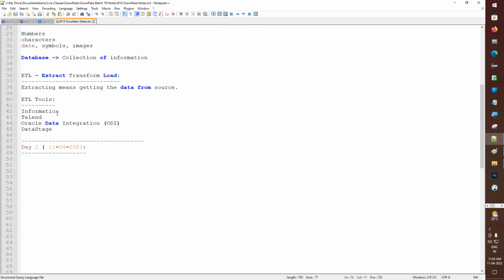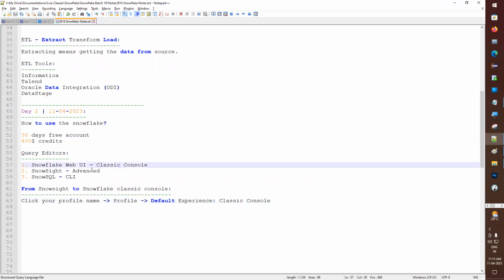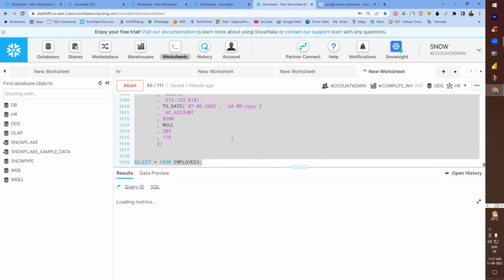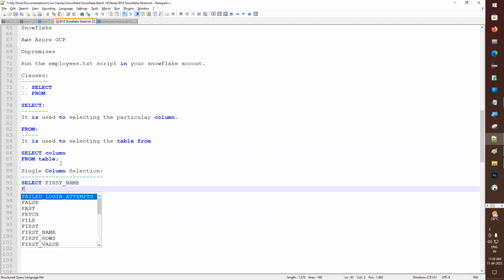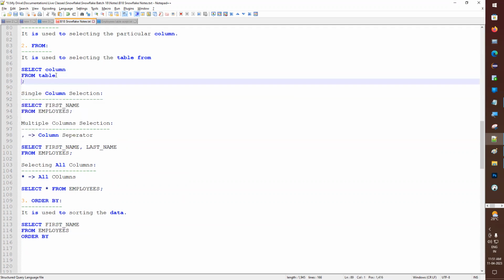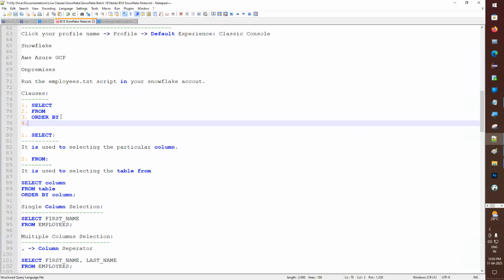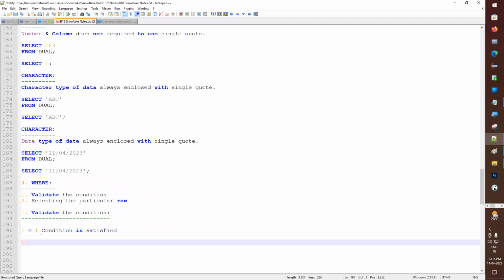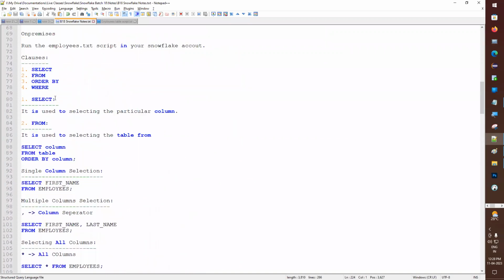Learn Basic Snowflake SQL for Beginners in English | Free Demo | Day 2 | April Batch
In this video, you'll learn the fundamentals of SQL, including how to manage and manipulate data stored in relational databases. This series is perfect for beginners who are new to SQL and want to learn how to write simple SELECT statements, use various SQL clauses (such as FROM, WHERE and ORDER BY),  By the end of this video, you'll have a solid idea of how to write basic SQL queries and be able to use these skills to work with databases and data-driven applications. Join with me and start learning today!